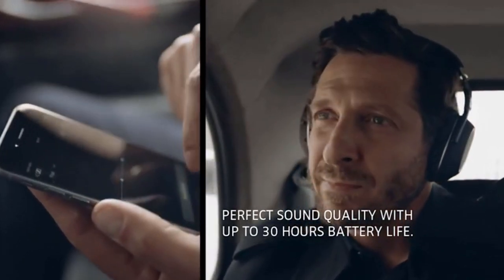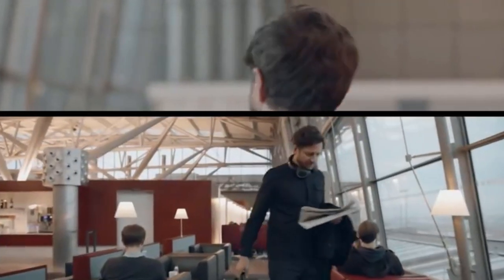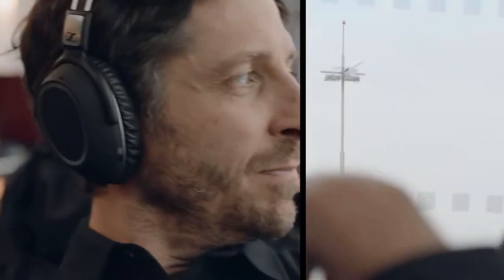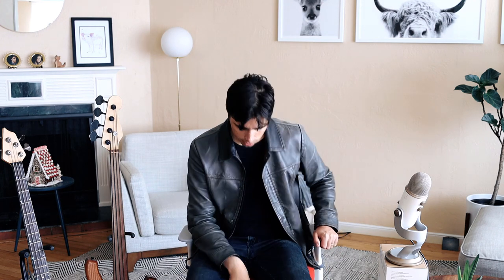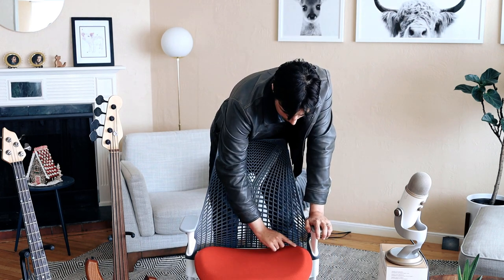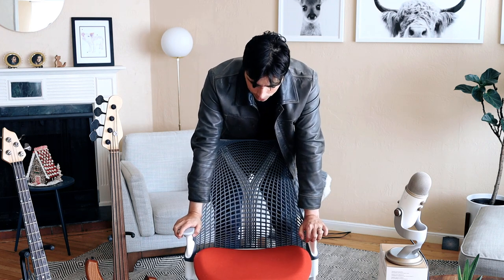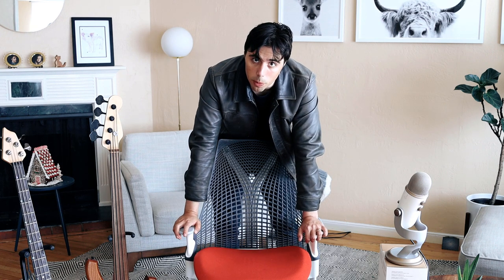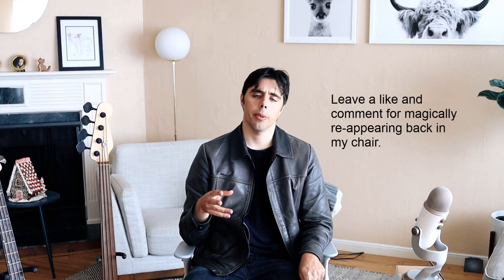Ergonomics for Industrial Designers: Signifiers, Tension & Compliance of Headphones & Chairs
This will be a multi-part series about ergonomics. Ergonomics is about designing products to fit peoples' bodies. It is a critically important part of the industrial design process. In this particular video, I analyze a pair of Sennheiser headphones and the Herman Miller Sayl Chair.

is a large collection of objects and their ergonomic dimensions.